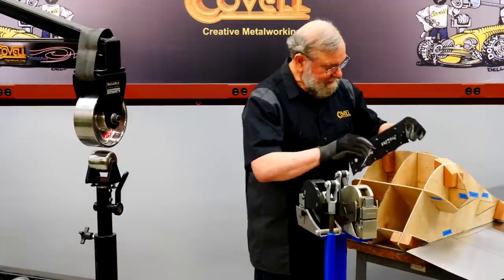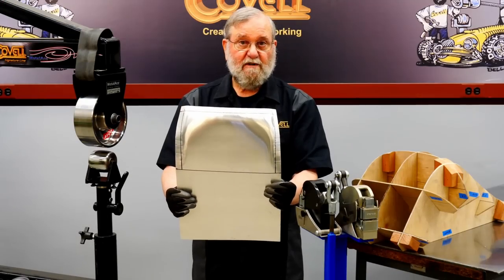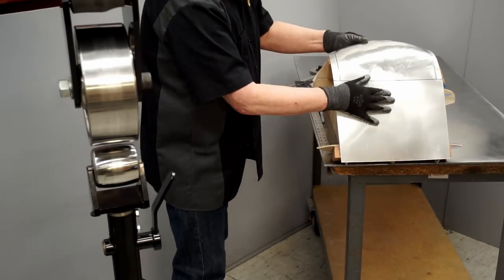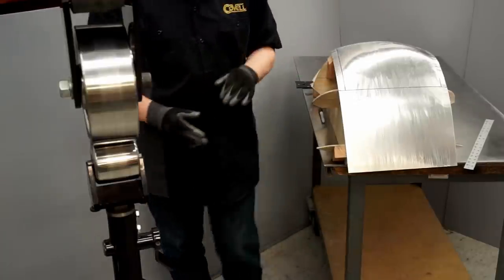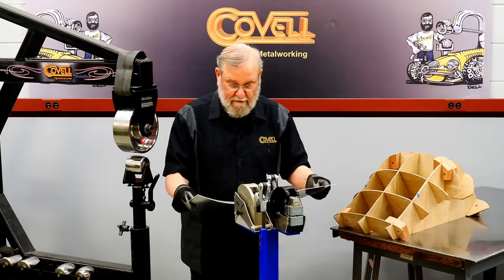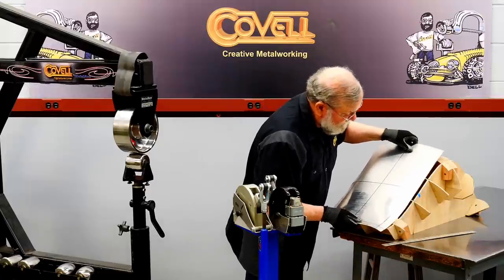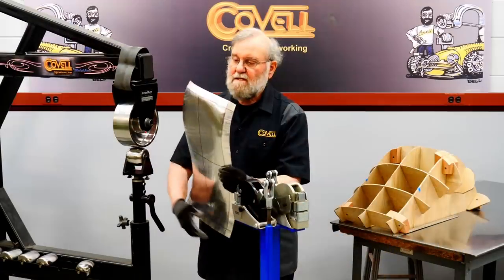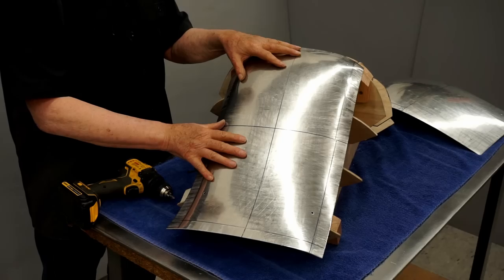Making a Curvy Seat - Part 3 - The Center Pieces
See how the tricky center pieces of metal are shaped to fit the buck for the Curvy Seat! This is an excellent tutorial on making reverse curves.

I have lots more YouTube videos, and here's a link to my website - which lists 20 full-length videos you can rent, stream, or download, plus the Covell line of fine-quality metalworking tools

You can see the great Covell shirts, cups, and stickers